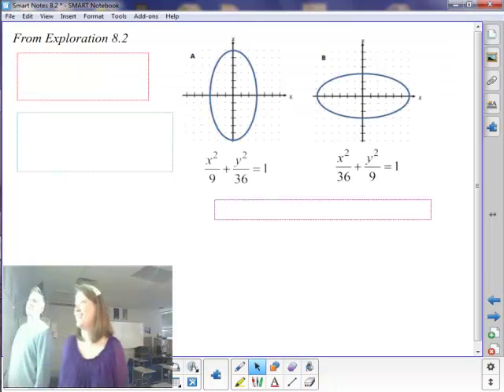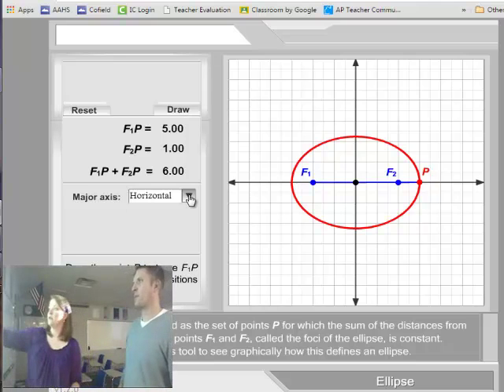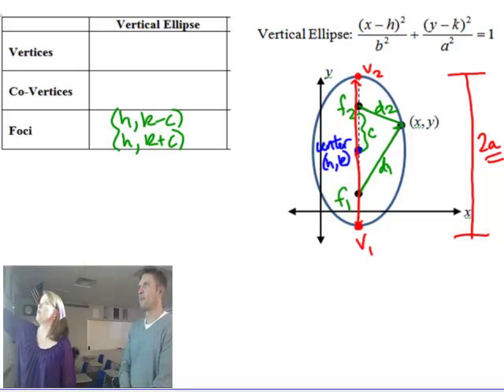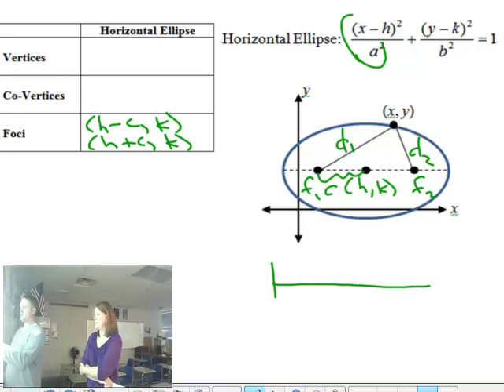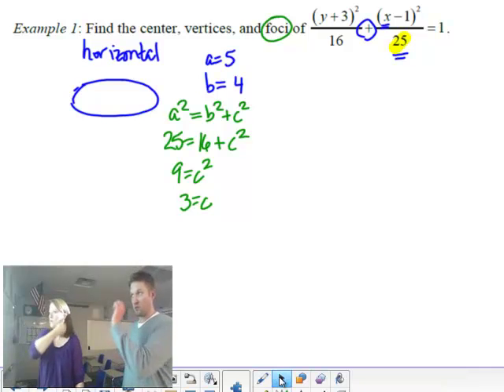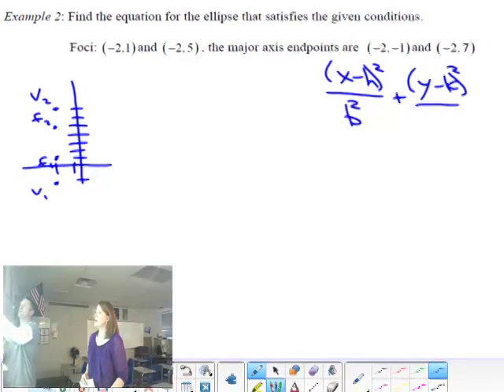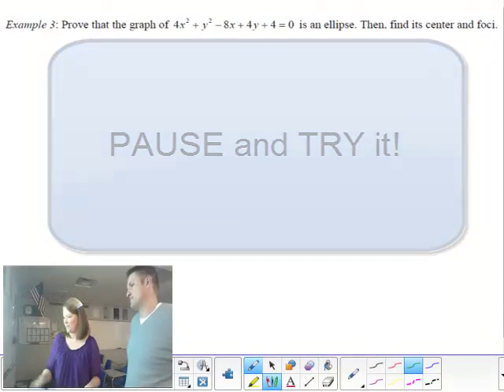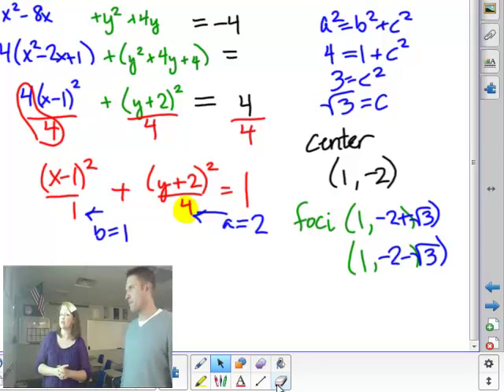Ellipses (lesson 8.2)